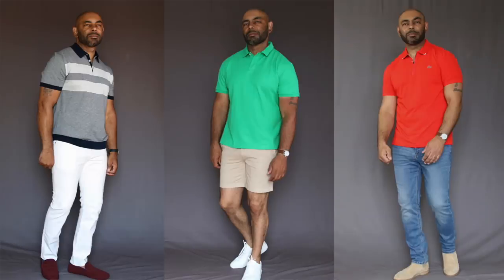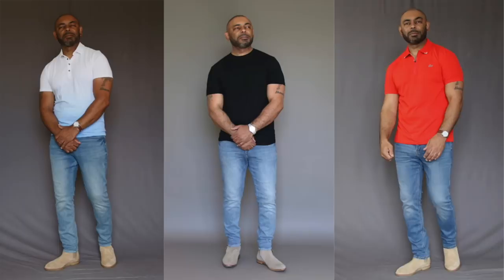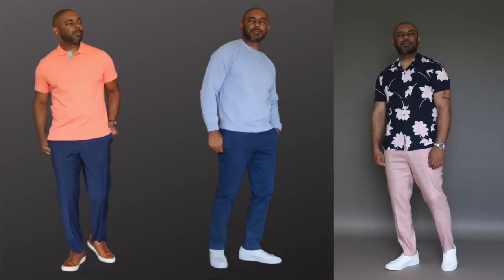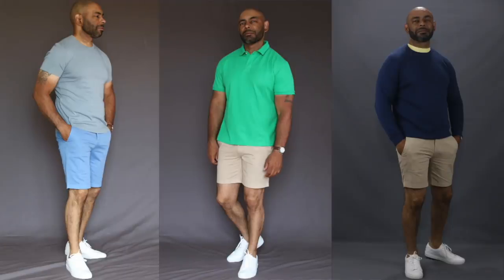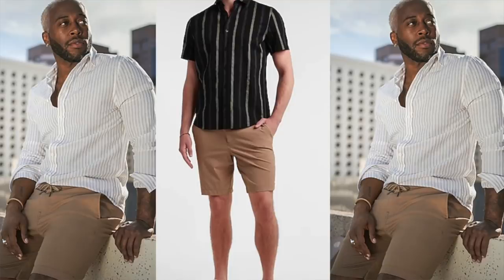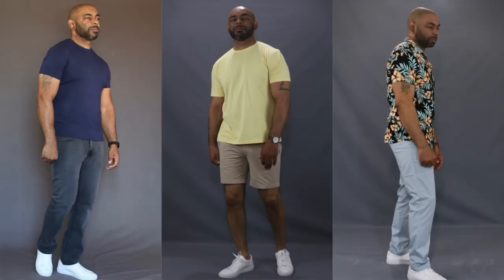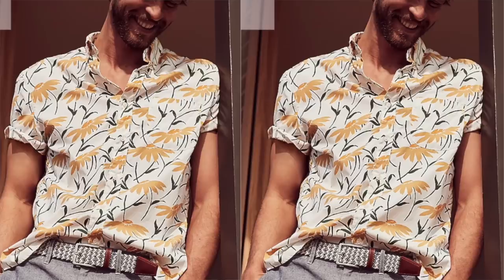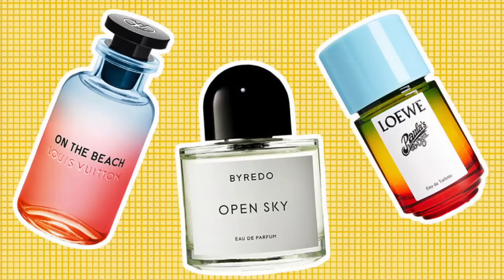15 Men's Summer 2021 Style Essentials And Trends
Men's Summer 2021 Essentials And Trends are discussed in today's video. The Style O.G. talks about the summer style essentials and trends men should have and be aware of for 2021.